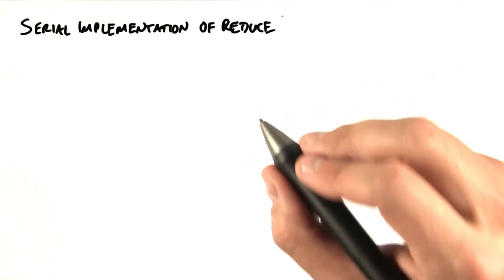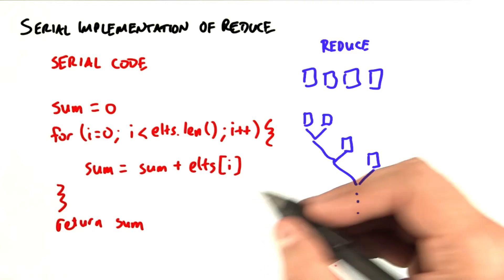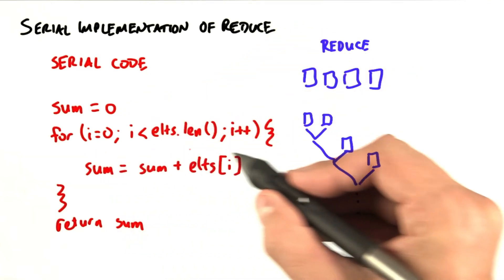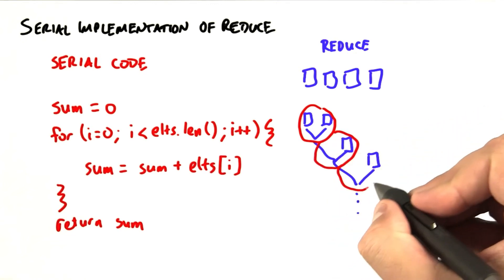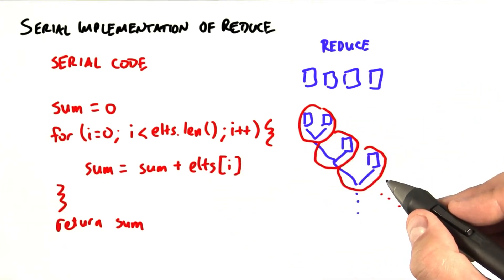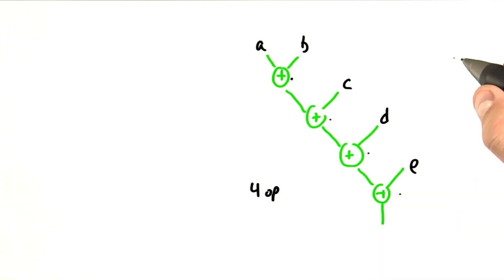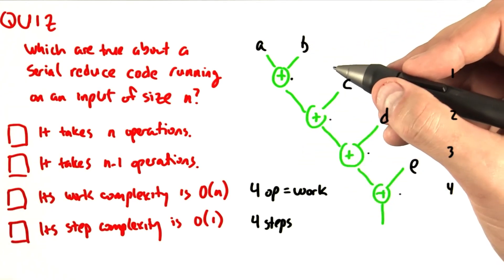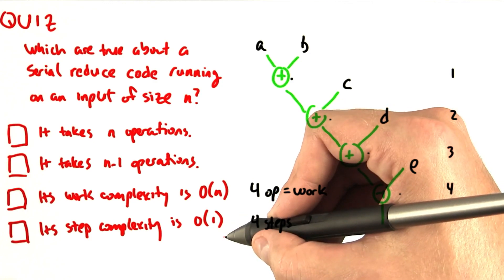Serial Implementation of Reduce - Intro to Parallel Programming